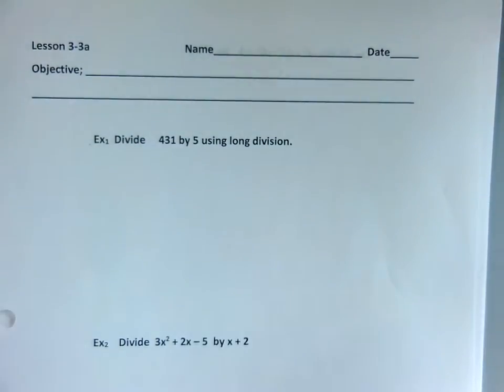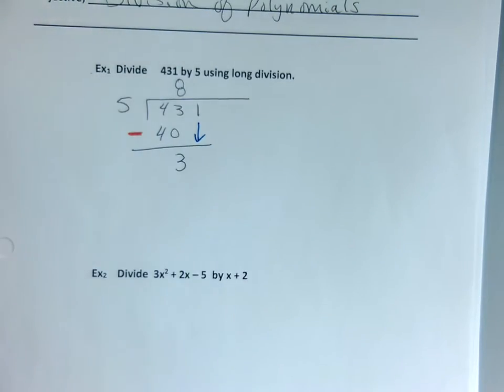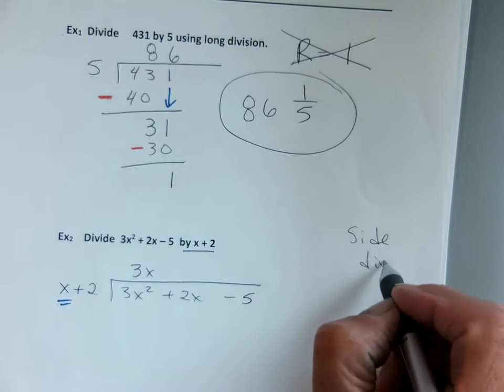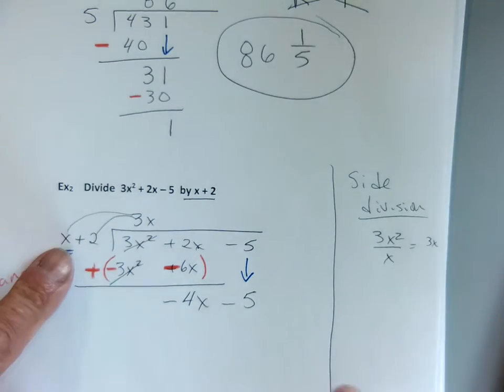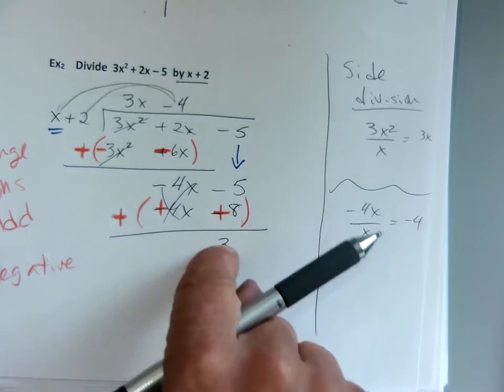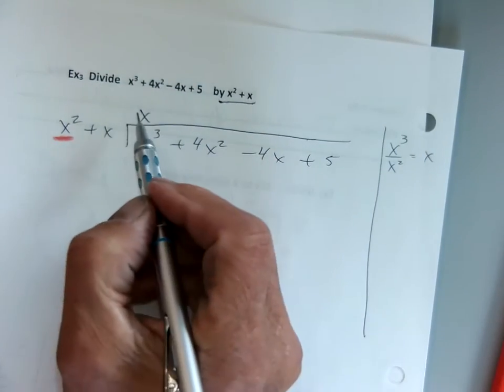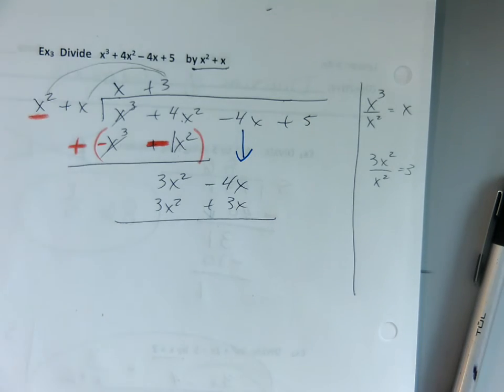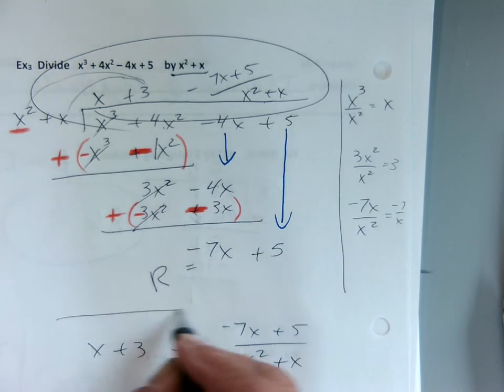Alg 2 3 3 a